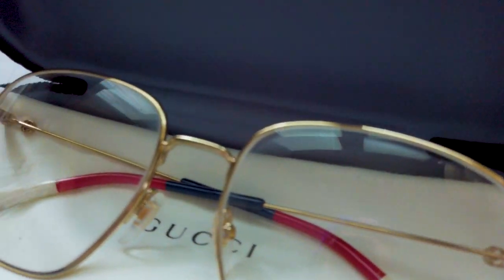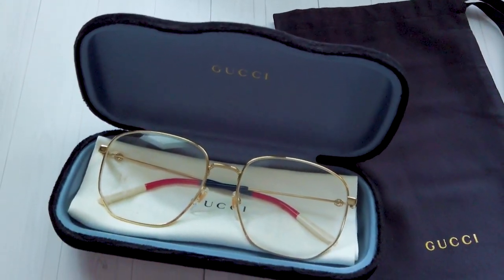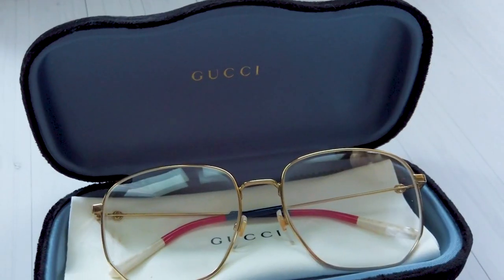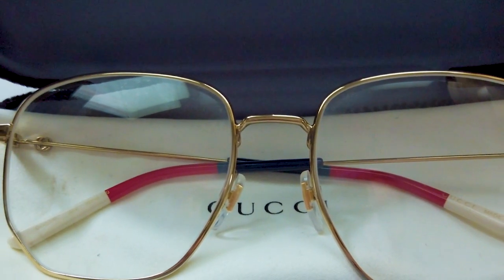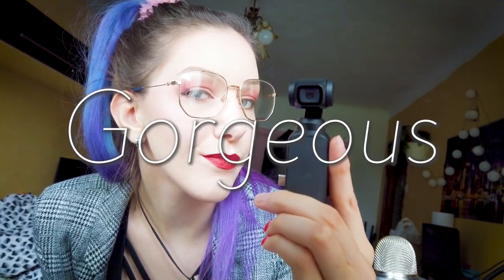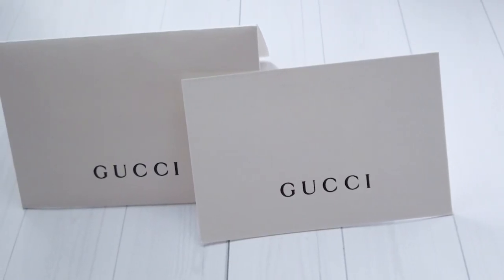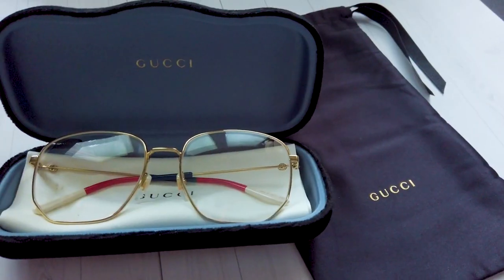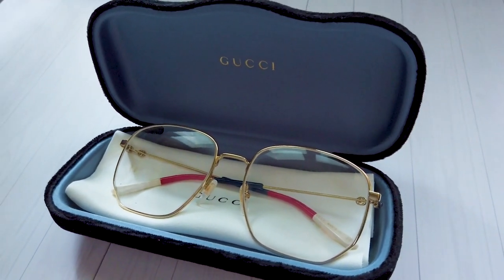GUCCI GLASSES REVIEW | Gucci eyewear | GG0396o 002 | Okulary Gucci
👓In this video I talk about my newest pair of Gucci glasses. I decided to make this video because I could not find this specific model anywhere on YouTube.

I'm Polish and I usually make videos in my native language but I wanted this review to be more accessible for the rest of the world. It was quite a challenging experience and I definitely still have to work on my accent to be more understandable, thus I added subtitles to this video.

Lemme know what do you think 🥰

💎The glasses are called GUCCI 0396o 002

PL:
👓W tym filmie mówię o mojej najnowszej parze okularów marki Gucci. Zdecydowałam się nagrać ten film, ponieważ nie mogłam znaleźć tego konkretnego modelu nigdzie na YouTube.

Jestem Polką i zazwyczaj nagrywam w moim ojczystym języku, ale chciałam, aby ten film był bardziej przystępny dla reszty świata. To było dość trudne doświadczenie I wiem, że nadal muszę pracować nad swoim akcentem, żeby było mnie łatwiej zrozumieć. Dlatego zdecydowałam się dodać do tego filmu napisy.

Dajcie znać, co myślicie 🥰